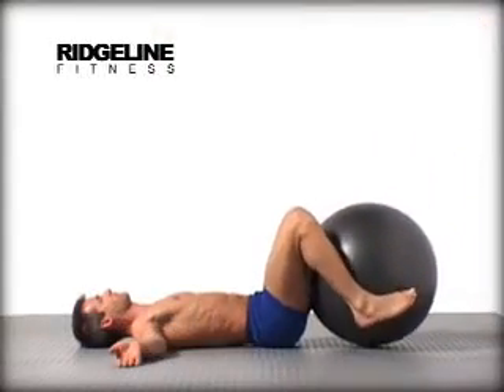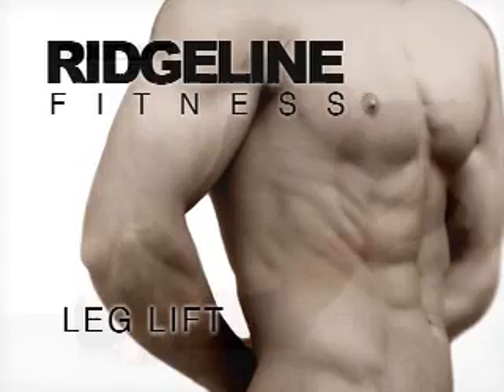20 Swiss Ball Leg Lifts.flv